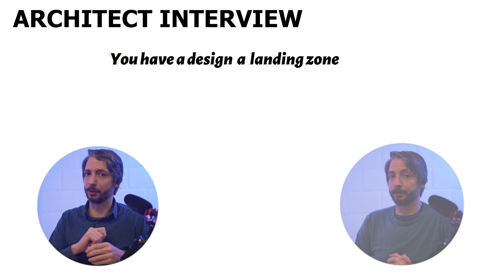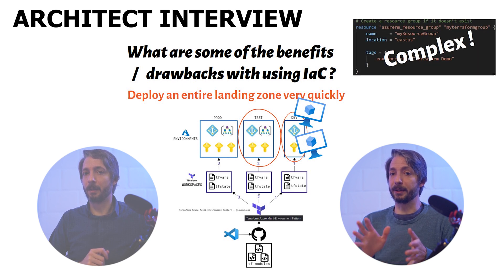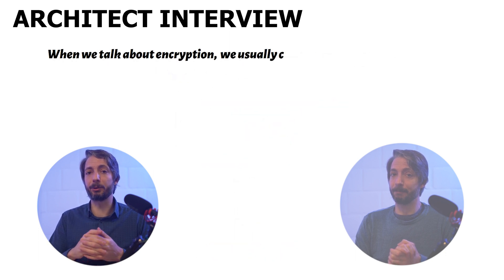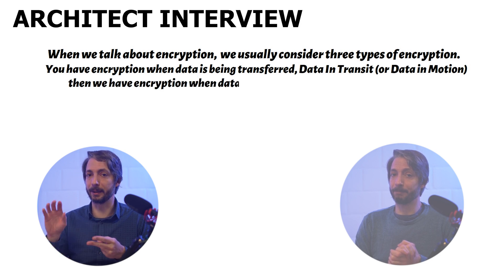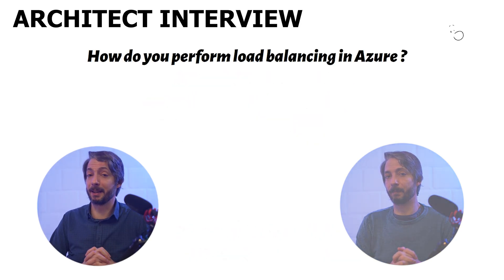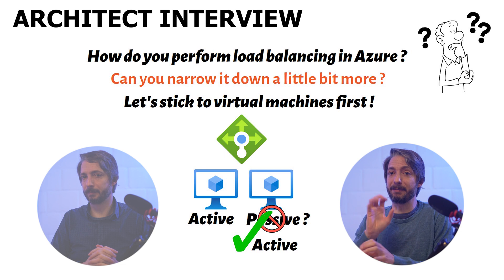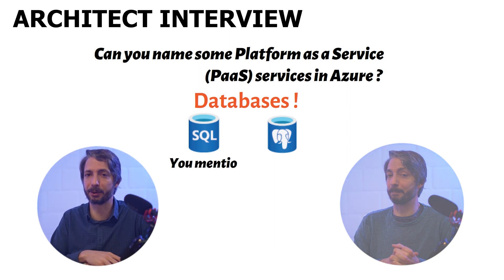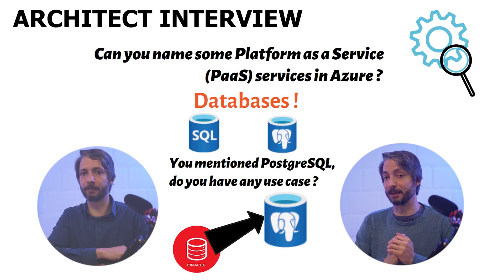Azure Architect Interview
Welcome to the ultimate Azure Architect real life interview !

Are you ready to take the hot seat and answer these questions ? There is one way to find out :)
I'm showing you my interview process and how I assess candidates. The questions and answers here are taken from a real life interview.

Good luck !

00:00 - Introduction
01:45 - Interview Questions/Answers: Part I
06:03 - Interview Questions/Answers: Part II
09:35 - Outro
▬▬ ⚓ RESOURCES & LINKS ⚓  ▬▬▬▬▬▬
Microsoft CAF